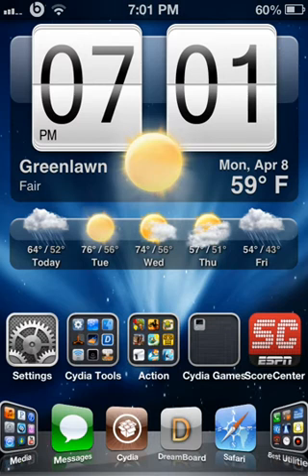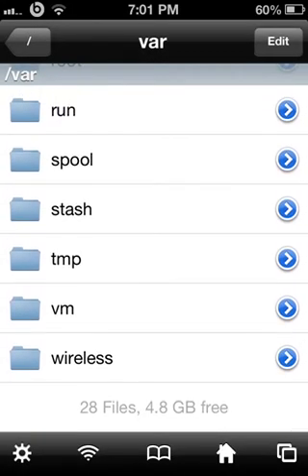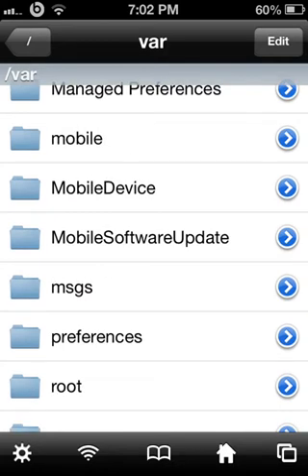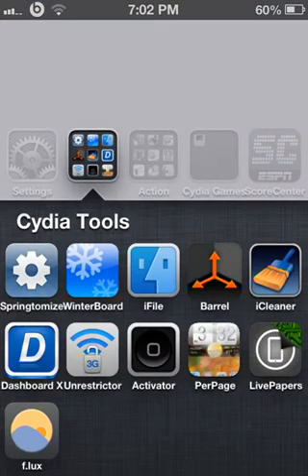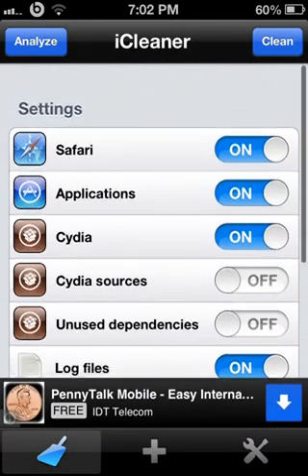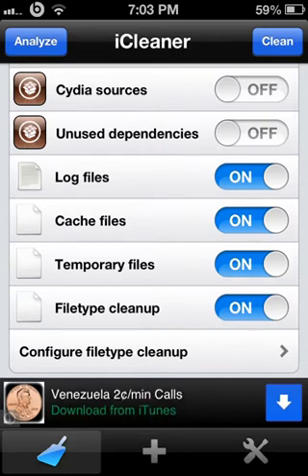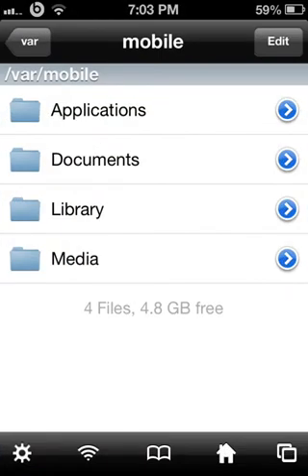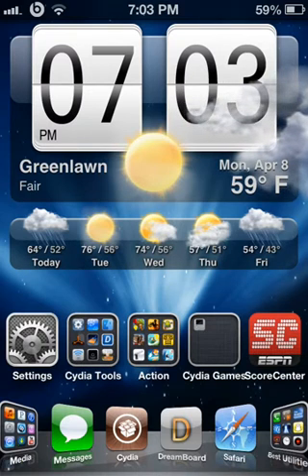iFile and iCleaner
These are two must have tweaks in order to be in control of your jailbreak. You should download these if you have a jail broken device.

iFile can be purchased from BigBoss Repo or you can get it cracked from xSellize.
iCleaner can be downloaded from BigBoss for free. (just search it and it will come up)